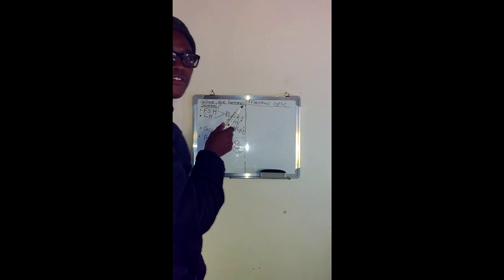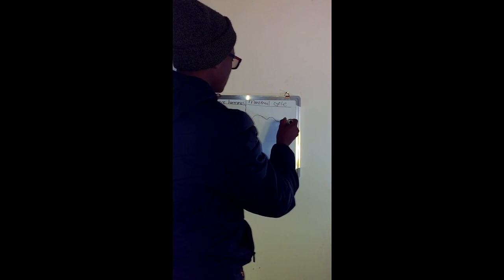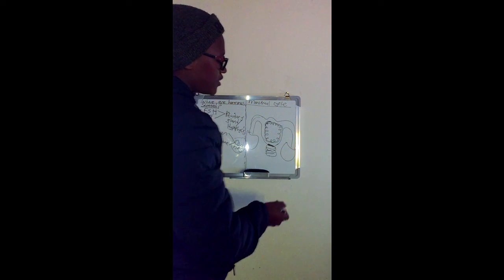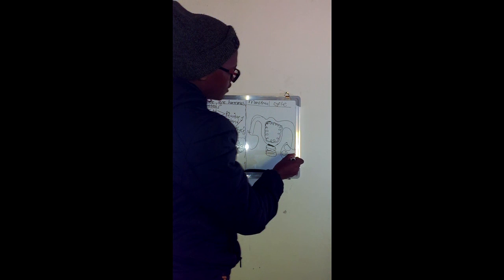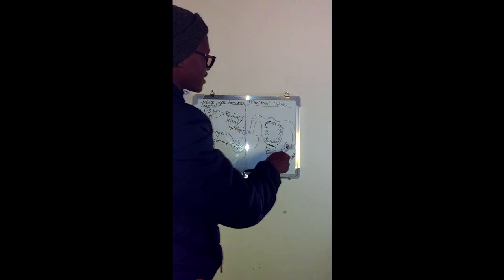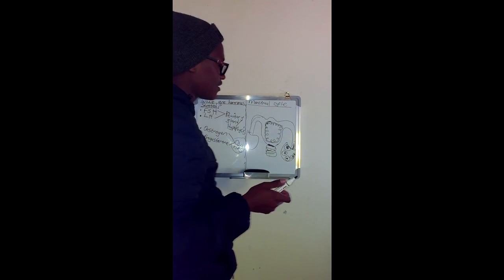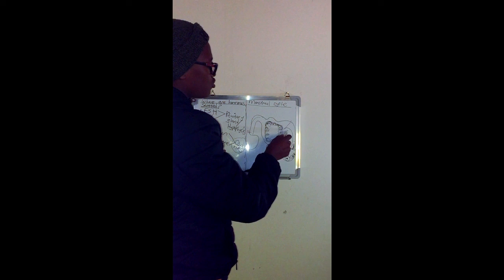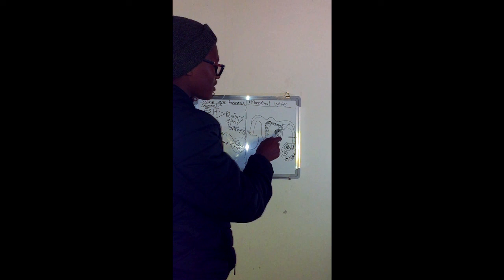MENSTRUAL CYCLE: PART 4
Discussion of the glands that secrete menstrual cycle hormones and different stages of development of follicles.